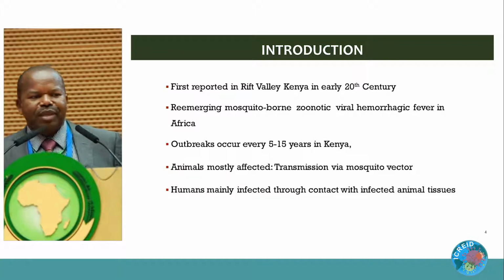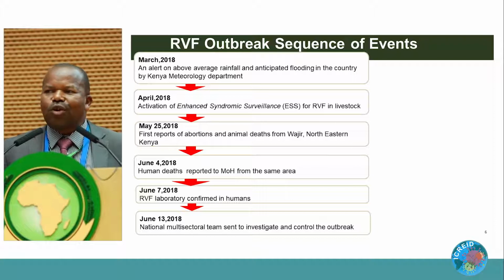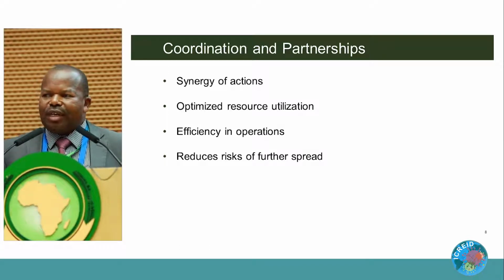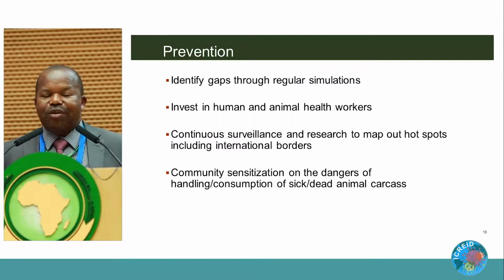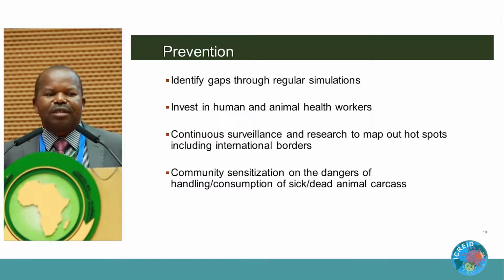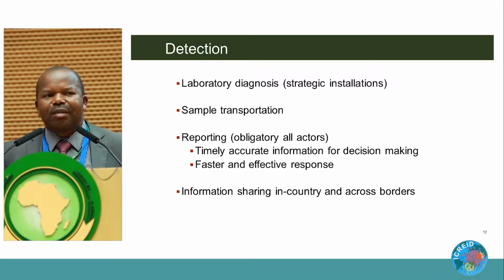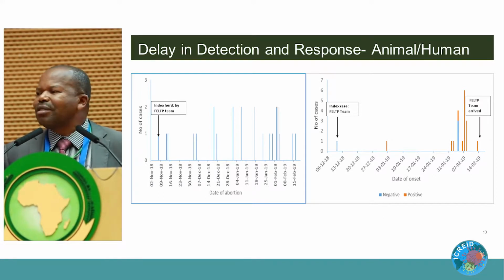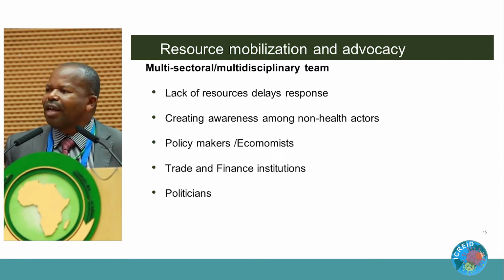Rift Valley Fever - David Soti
ICREID 2019
2nd International Conference on (Re-)Emerging Infectious Diseases
Speaker: David Soti, MBChB, MPH
Organization: Ministry of Health, Kenya